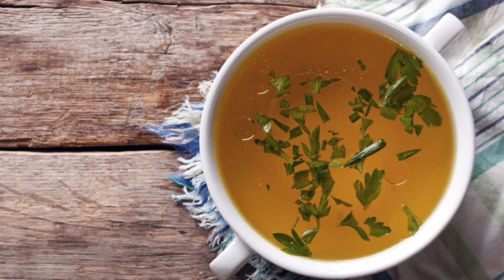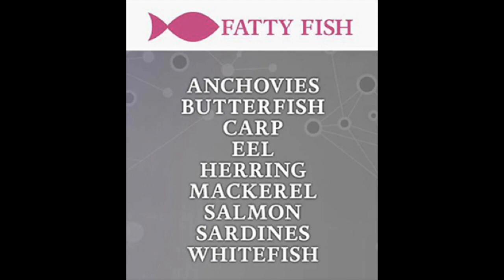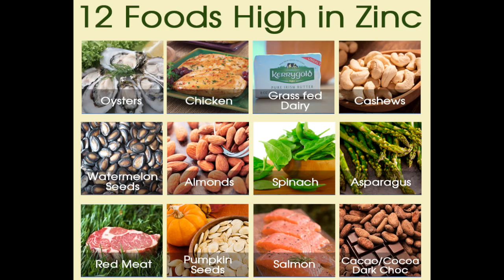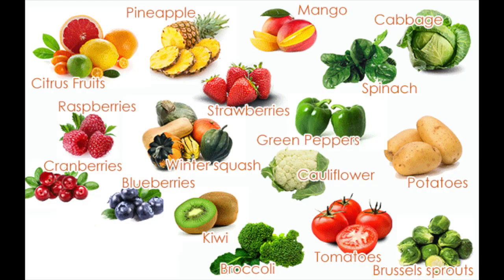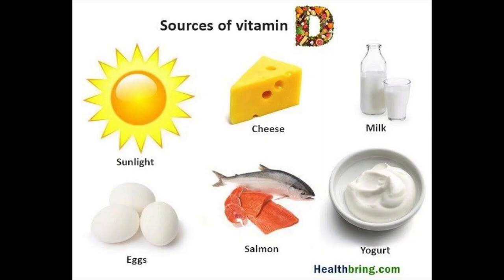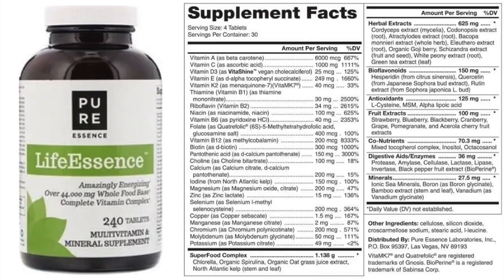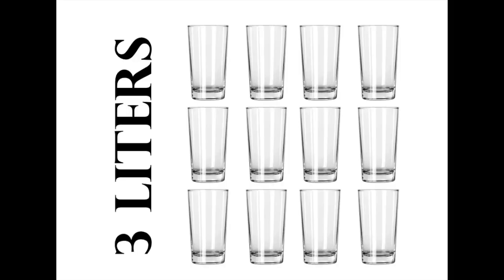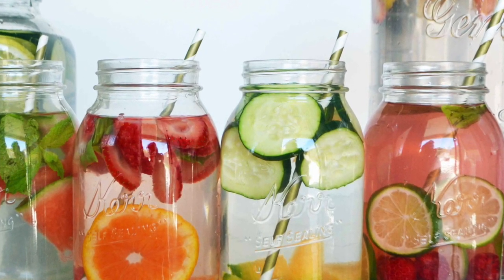Proper Diet during COVID 19 Pandemic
You should be eating a well-balanced, nutrient-rich diet all the time but it becomes even more important during this precarious time when the world is in the grips of COVID_19.

I suggest some of the foods you should be eating regularly.
I share the multivitamin I use and recommend to my patients at 6:35.
And I suggest two ways you can incorporate turmeric in your diet:

Turmeric + Ginger + Cumin Tea
Anti-inflammatory / Anti-microbial / Weightloss Aid / Immune Boosting / Refreshing

Ingredients:
2 cups water
1 inch piece of fresh ginger
1 teaspoon cumin powder
½ (half) teaspoon turmeric powder
½ (half) fresh lemon or lime

Process:
Boil ginger, turmeric, and cumin in water for 7 to 10 minutes while covered. Turn off the heat and let sit until the steam settles. Add lemon/lime and drink warm.

You can drink this tea up to 3 times a day.

Golden Milk
Anti-inflammatory / Immune Boosting / Energizing / Memory Enhancing

Ingredients:
½ cup (nondairy) milk, such as coconut or almond milk
1 tsp turmeric
1 tbsp grated fresh ginger or ½ tsp ginger powder
½ tsp ground cinnamon
1 pinch ground black pepper (optional)
1 tsp honey

Process:
Combine all the ingredients in a pot. Next, bring the mixture to the boil, then reduce to a simmer. Let the mixture simmer for about 10 minutes or until it is fragrant.

To serve, strain the mixture through a fine strainer to remove the spices. It can keep in the refrigerator for around 5 days.